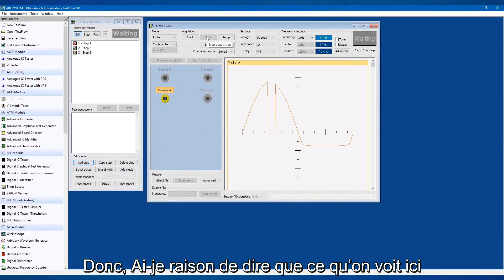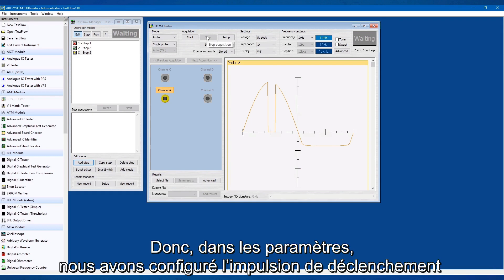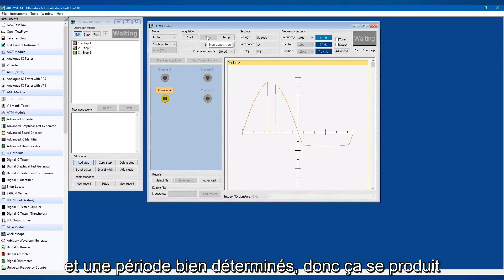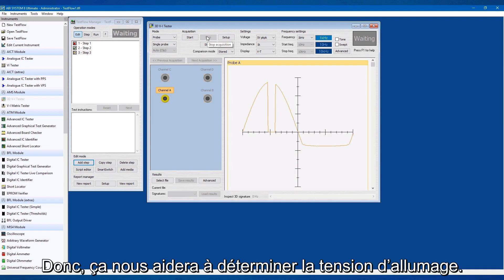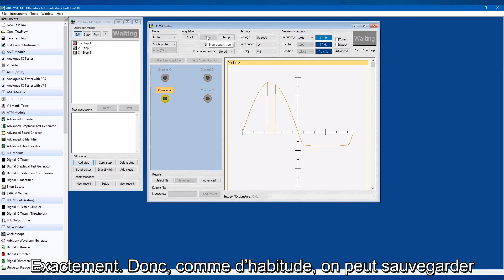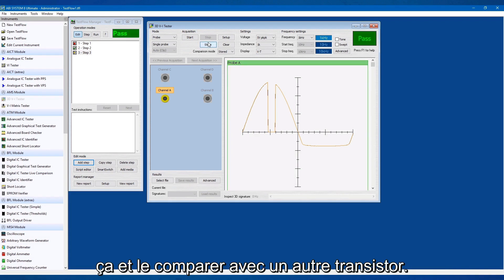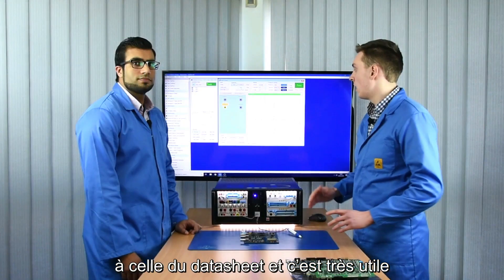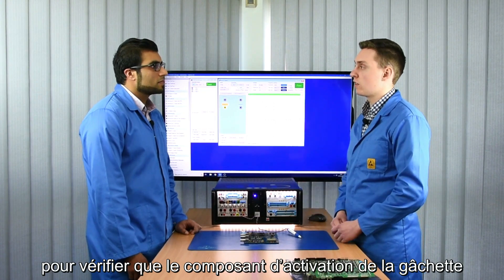Comment tester des Transistors, Relais Statiques, IGBTs, MOSFETs, Triacs et Thyristors sur carte?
Bienvenue à la première série de vidéos ABI Labs! Dans cette série, les ingénieurs d’ABI Mohneeb Ahmed et Oliver Chard vous présenteront les meilleures astuces, techniques et idées appliquées par des sociétés utilisant le BoardMaster dans le monde.

Dans ce 6ème épisode, Mohneeb et Oliver nous montrent comment tester des transistors, IGBTs, MOSFETs, Opto-coupleurs, Relais Statiques, Triacs et Thyristors sur carte en utilisant le test dynamique « Pulse Output test » du BoardMaster.

Voyez comment il est puissant, rapide et utile ! Voici une autre exclusivité d'ABI, le test V-I Matriciel.
Vous avez raté l'épisode précédent ?

Notre engagement envers vous, chers téléspectateurs, est de ne pas utiliser de jargon ou de langage difficile. Ce n'est pas le but de cette série. Nous visons à fournir des conseils et des astuces qui aideront ceux qui utilisent les instruments ABI pour la première fois à tirer le meilleur de leur système grâce à une série de courtes vidéos. Et pour ceux qui ne se sont pas encore inscrits, nous voulons fournir des informations claires et concises pour les aider dans leur processus de prise de décision.

Le système de diagnostic et de réparation des cartes électroniques BoardMaster d'ABI, qui a fait ses preuves partout dans le monde, est l'instrument le plus complet et le plus facile à utiliser pour la maintenance prédictive et corrective, la gestion de l'obsolescence et l'assistance pendant le cycle de vie de votre électronique industrielle.

Aimez, commentez et partagez cette vidéo avec vos amis, votre famille et vos collègues. Si vous êtes intéressés par une démonstration en ligne personnalisée ou par des informations sur les prix, envoyez-nous un e-mail à : .

Merci!

L’équipe ABI Electronics.